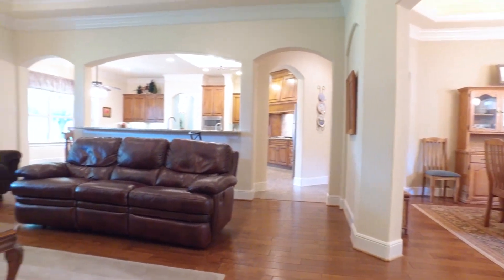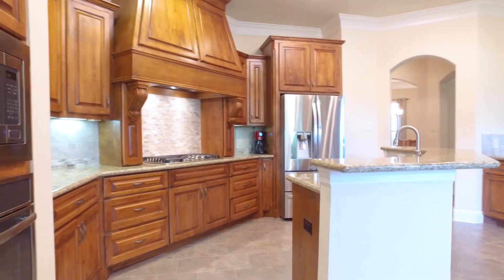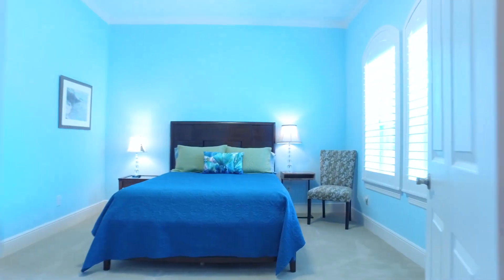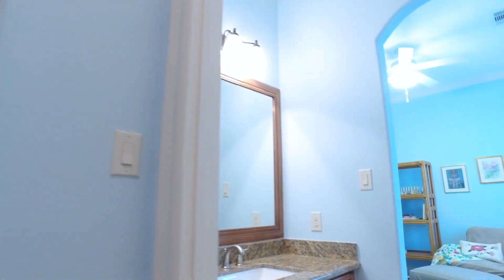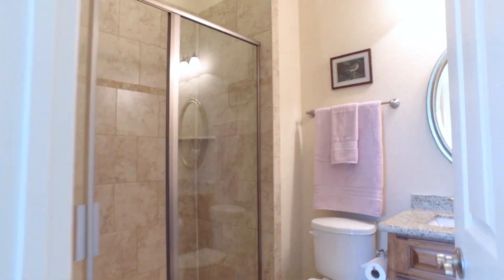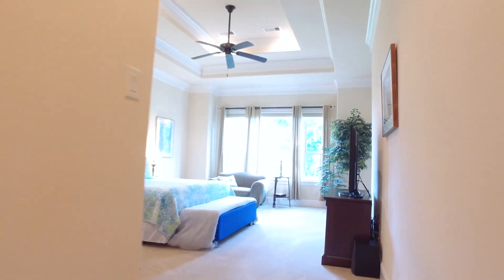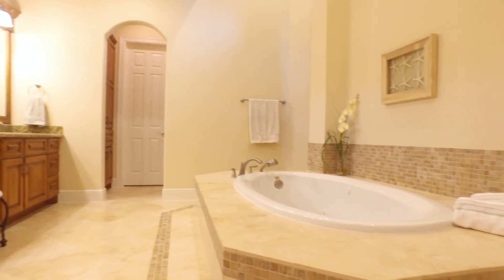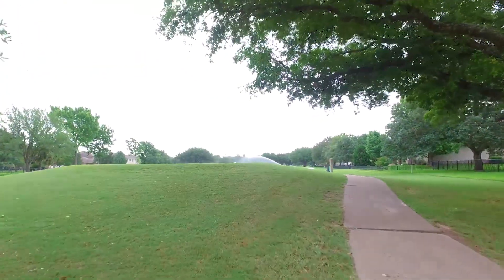3814 Westerdale Dr, Fulshear, TX 77441 With Voice Over